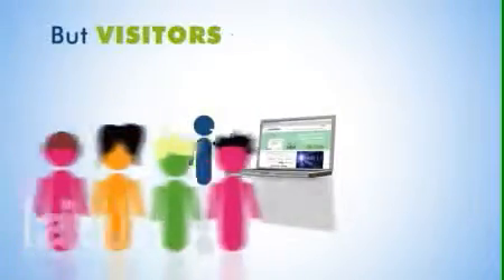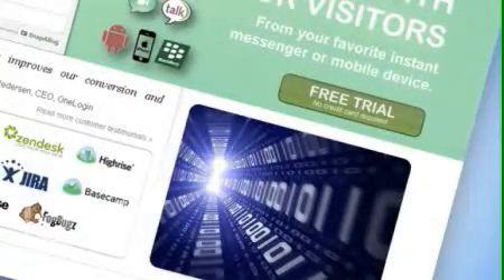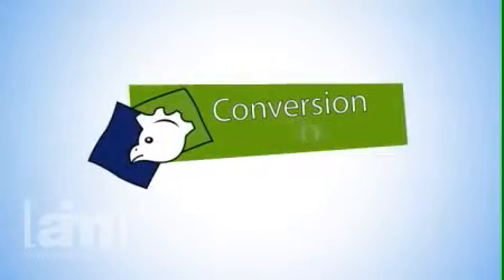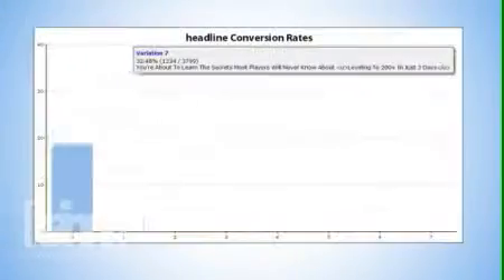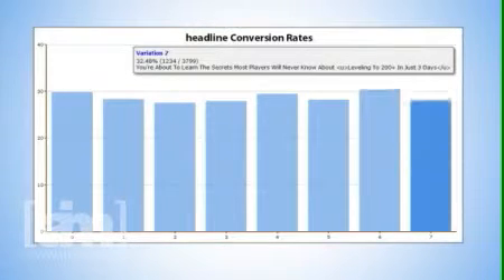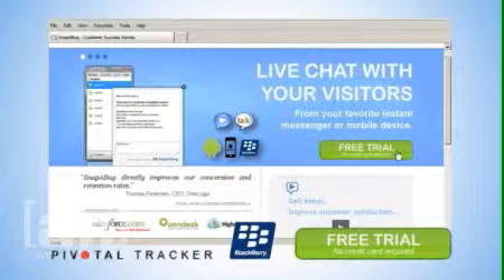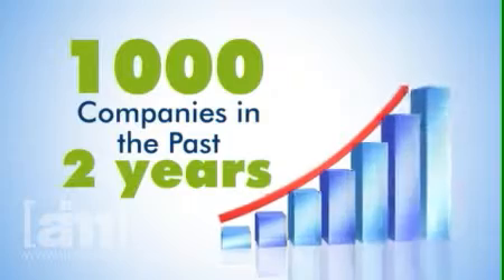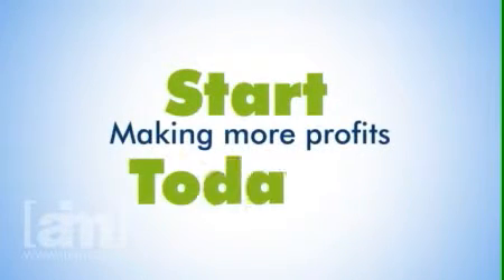Launch Promotional Video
Conversion Chicken- Australia